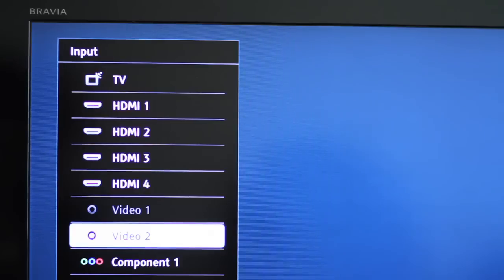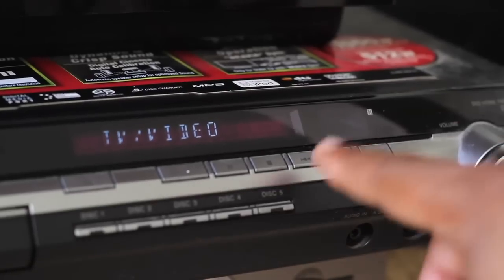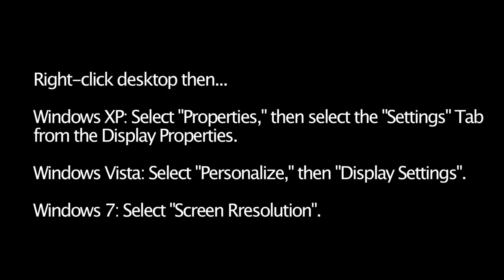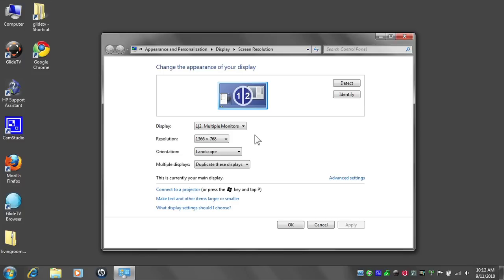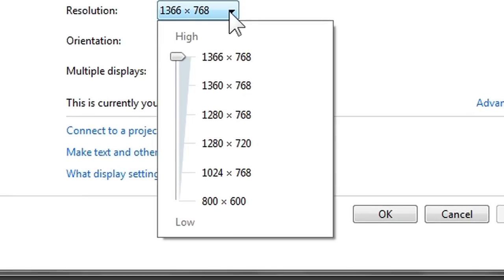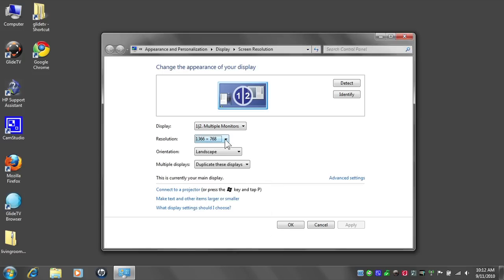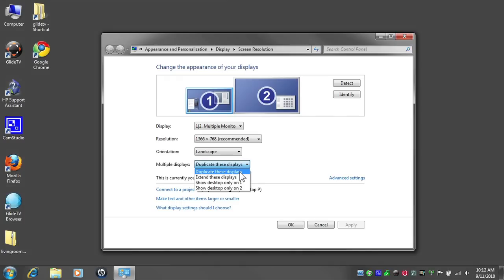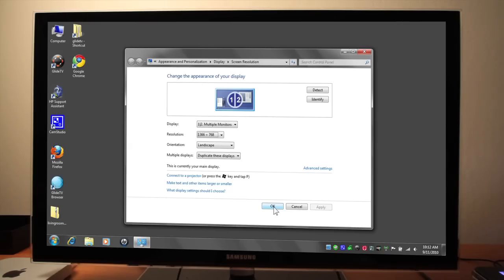GlideTV - How To: Connecting Your PC to your HDTV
Connecting your PC to your HDTV is as easy as 1, 2, 3.

Just follow GlideTV's simple step by step guide to help you find the right cables, hook them up and adjust your settings to get your PC up and running.

Once connected, you can download our free software that will make finding and watching Internet TV from your couch even easier. Just visit glidetv.com